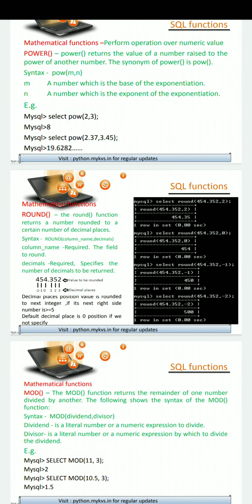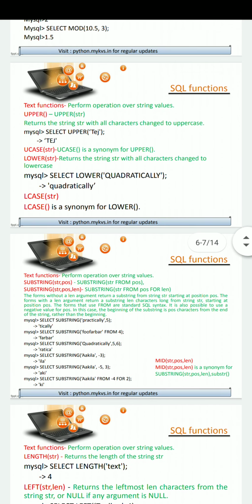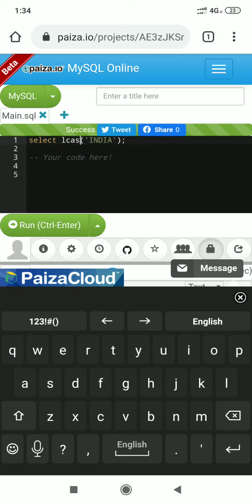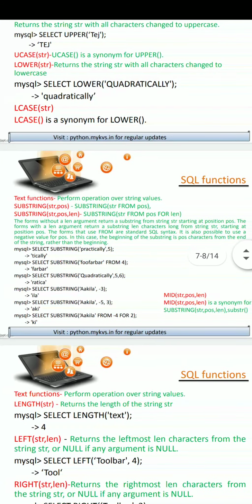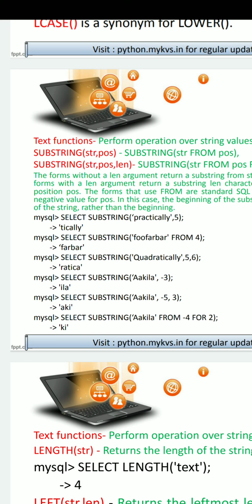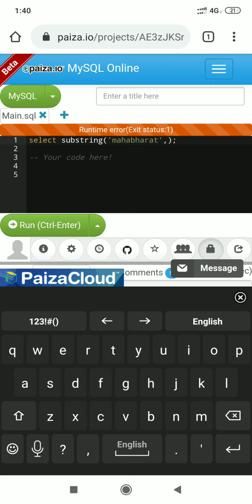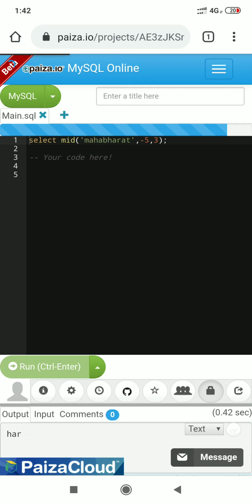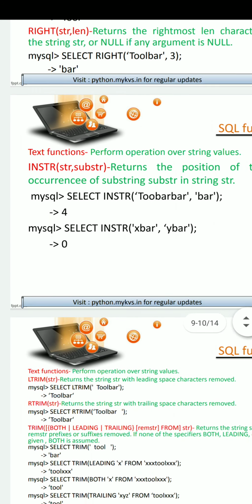Mysql text functions